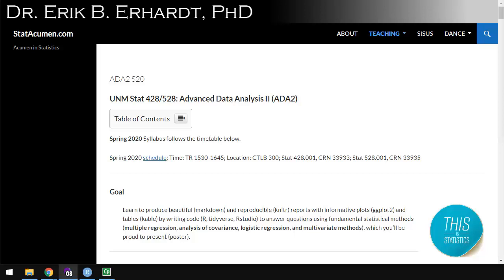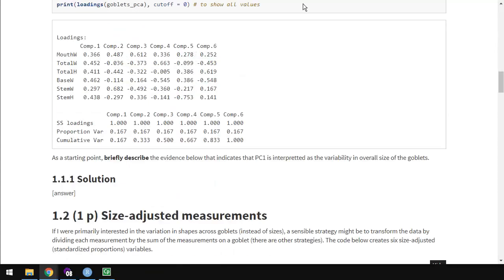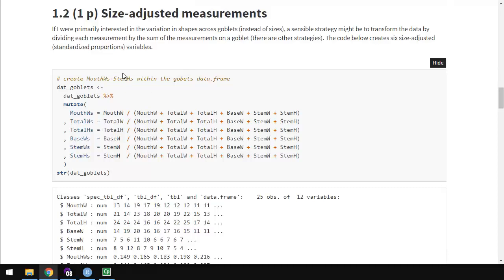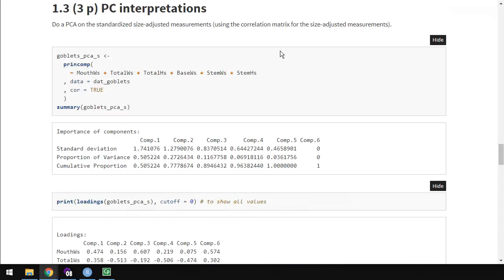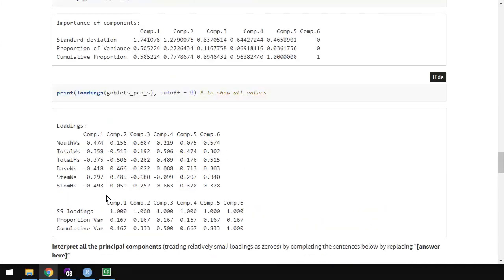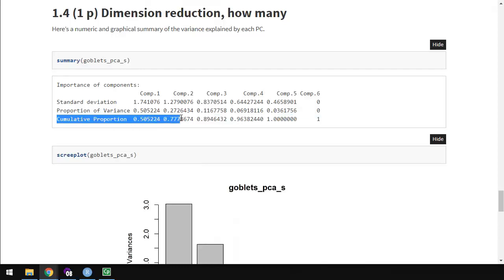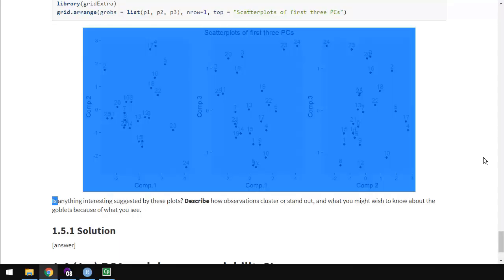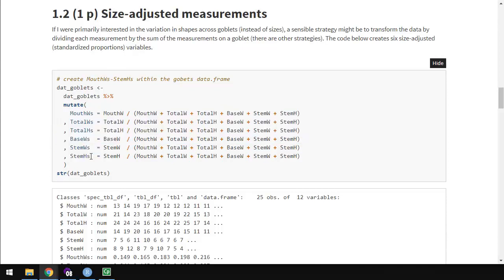ADA2 CL19, Ch 13, Principal Components Analysis (PCA), Goblets, UNM Stat 428/528